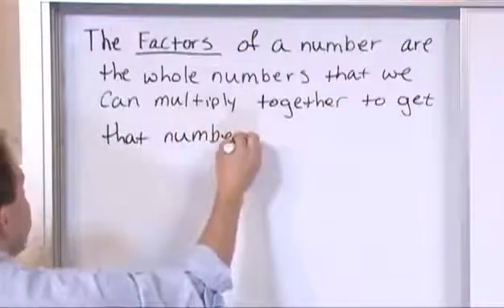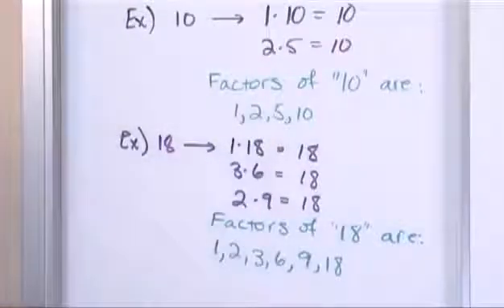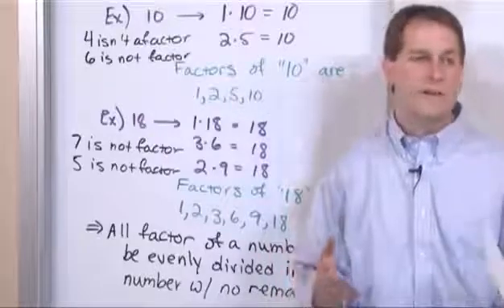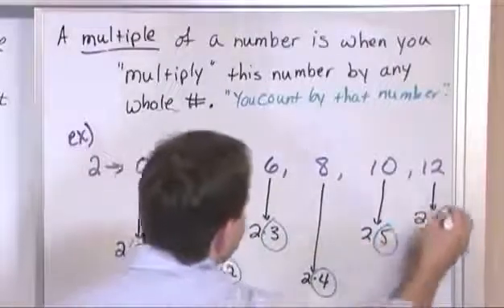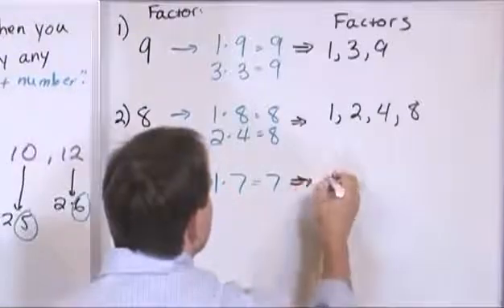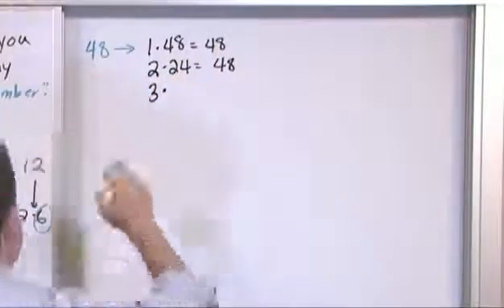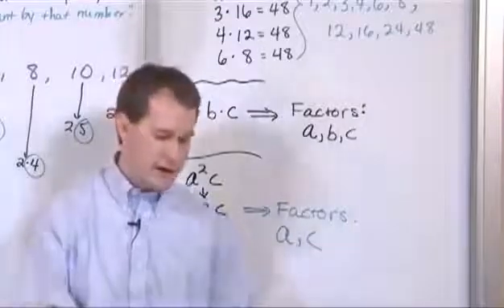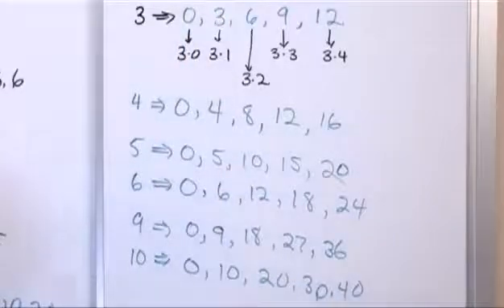Pre-Algebra Lesson 10 Factors And Multiples